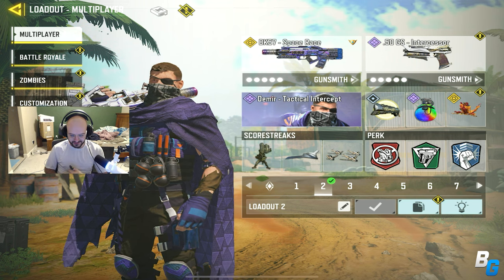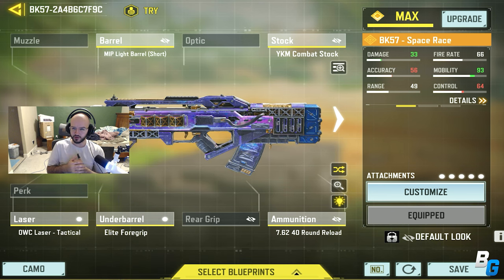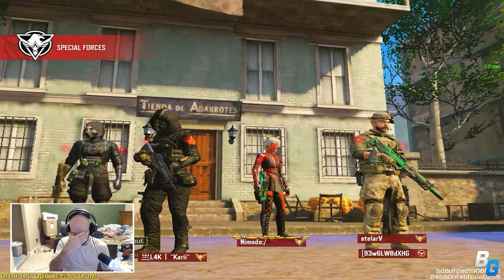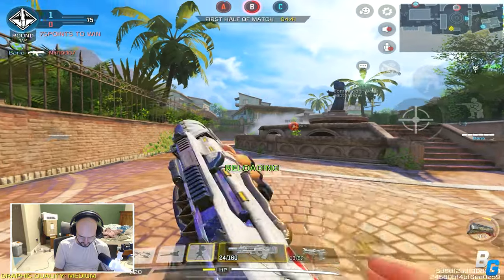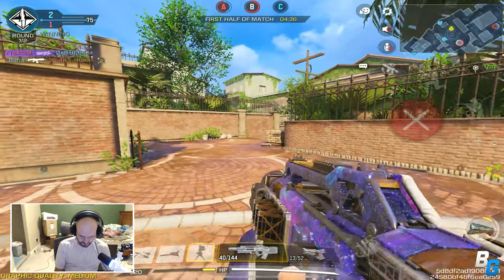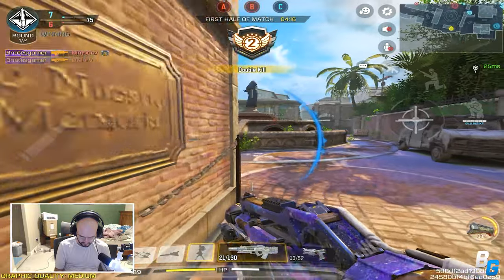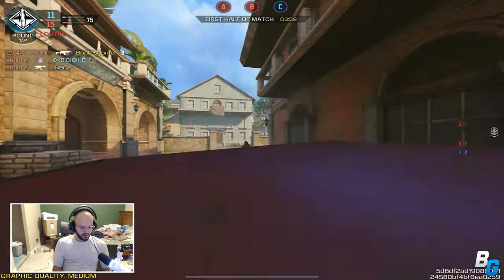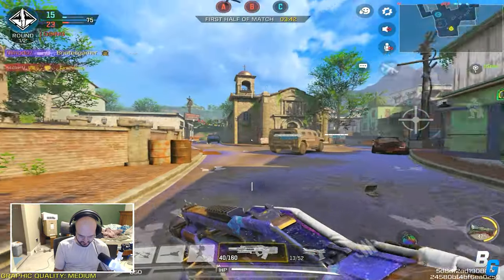42 KILLS with the BUFFED BK57 in RANKED! (Season 5)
The BK57 got a BUFF!